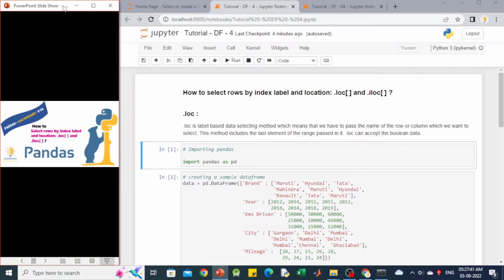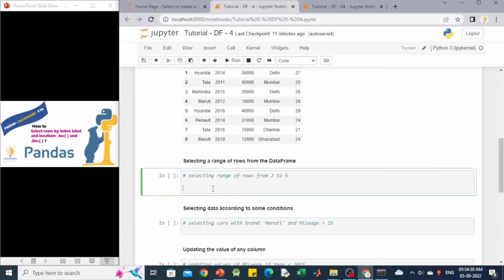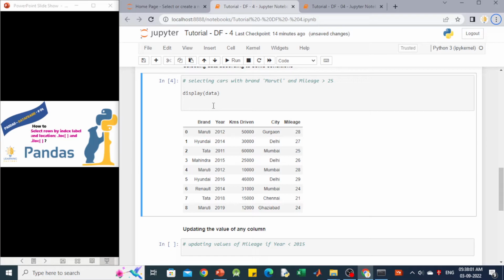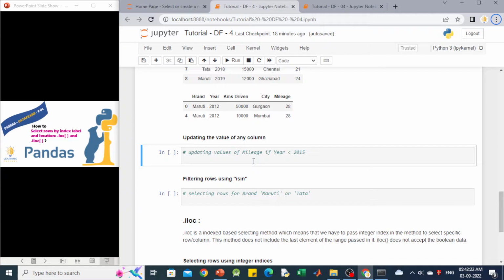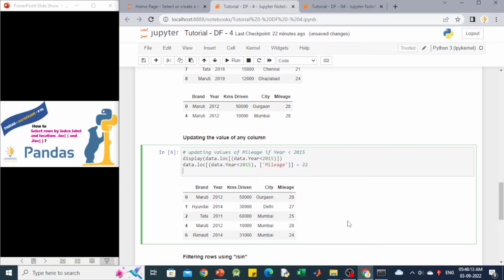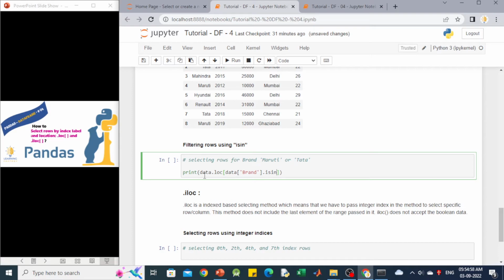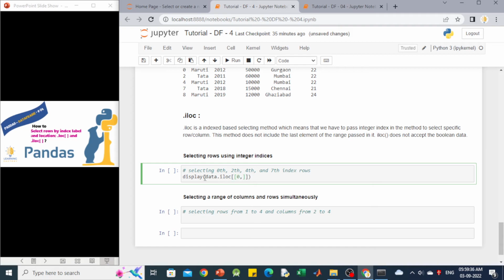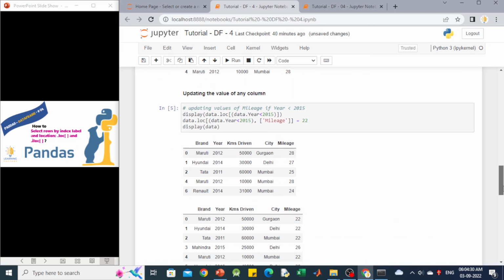How to Select rows by index label and location: .loc[ ] and .iloc[ ] ?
This video answers the question "How to Select rows by index label and location: .loc[ ] and .iloc[ ] ? "